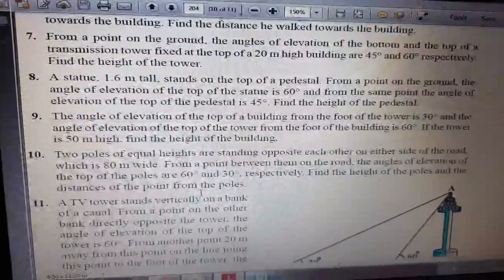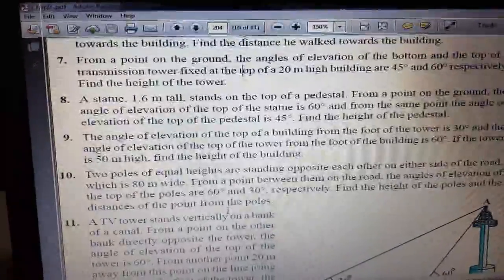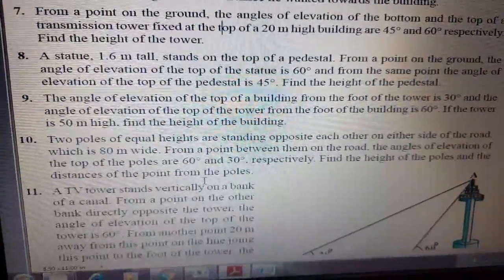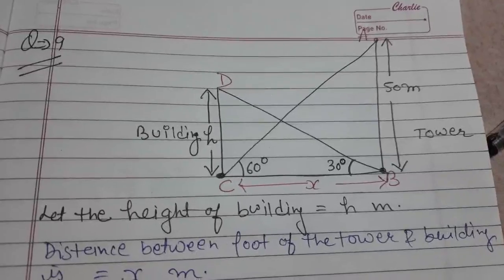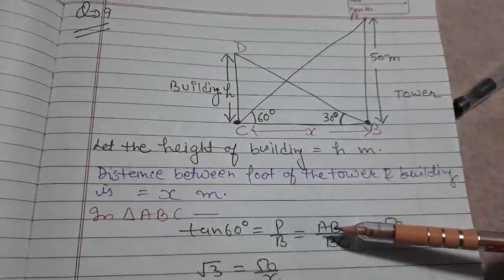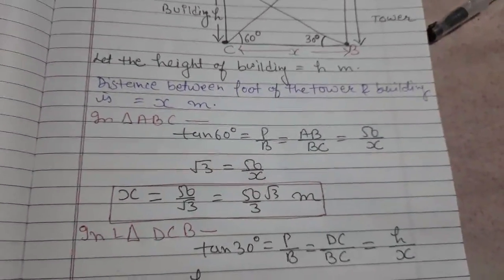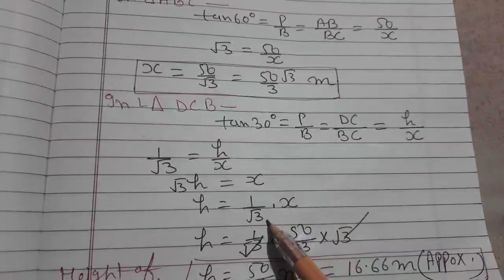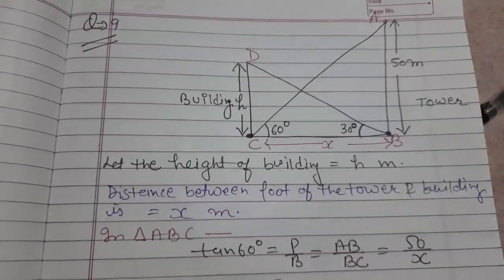X CLASS MATHS CHAP 9 FROM NCERT EX 9.1 QNO. 9